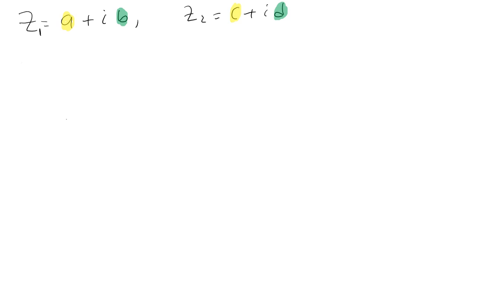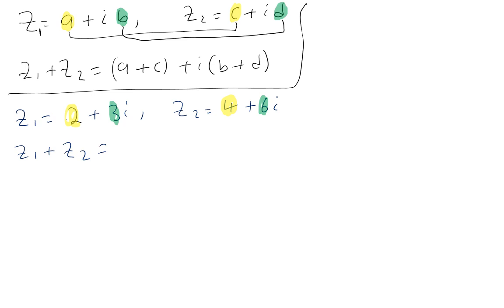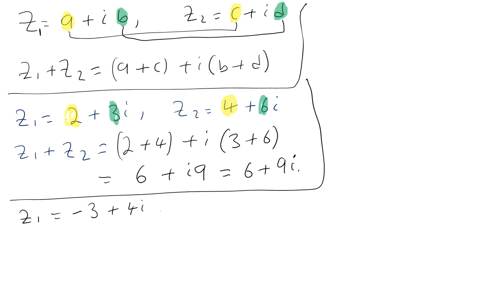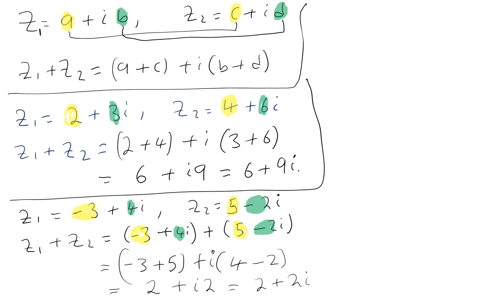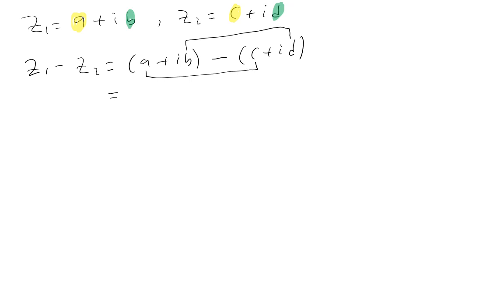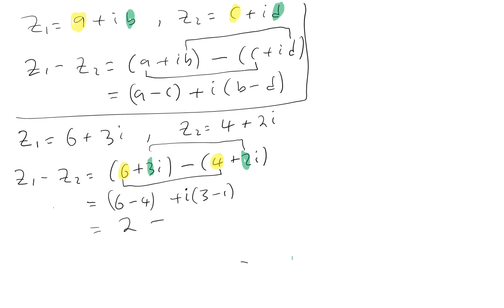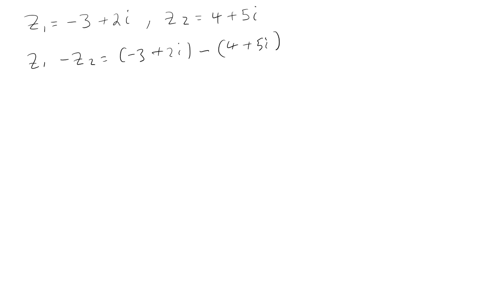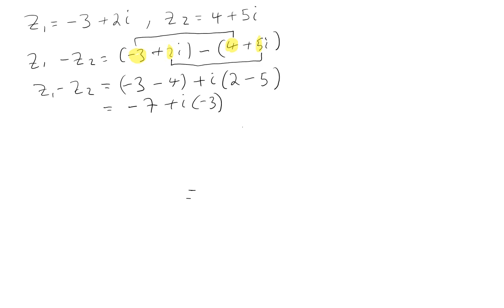Addition and Subtraction of Complex Numbers